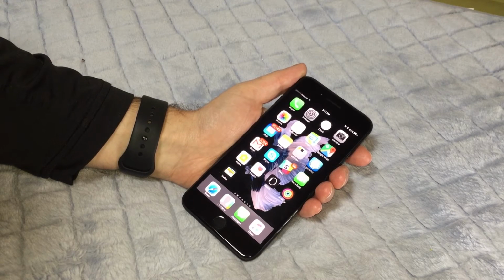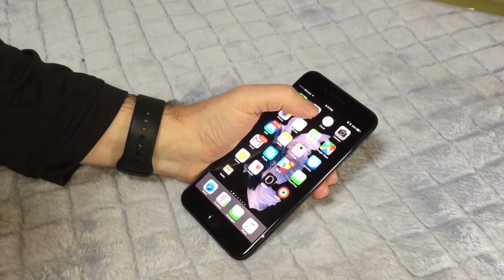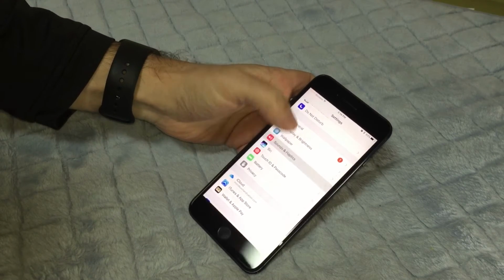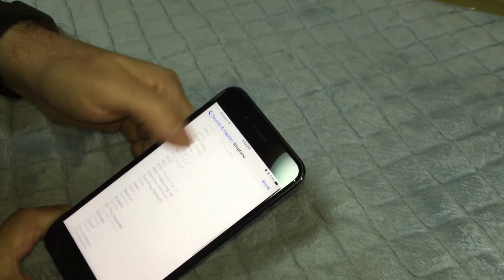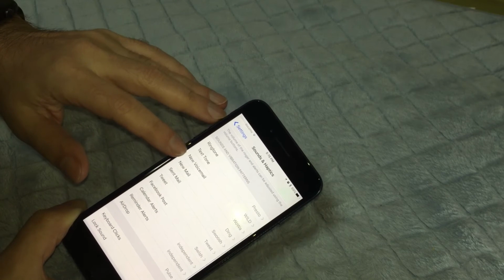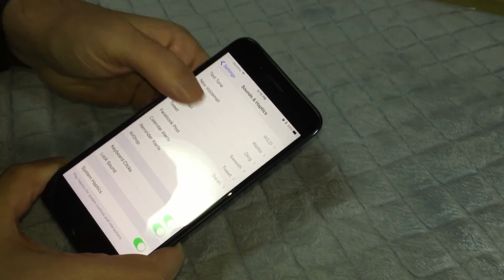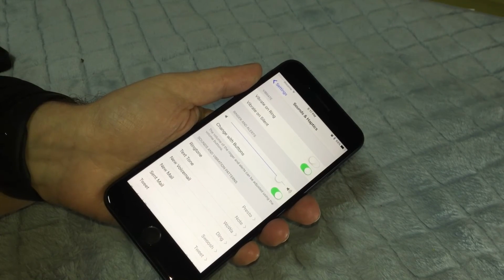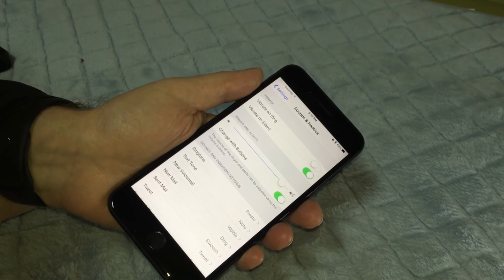iPhone 7+/iPhone 7 - How to Change Ringtone/Notification Sounds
This video shows how to select the ringtone and also the notification sounds for the Apple iPhone 7+. This also works for the iPhone 7 and all other iOS devices running iOS 10.